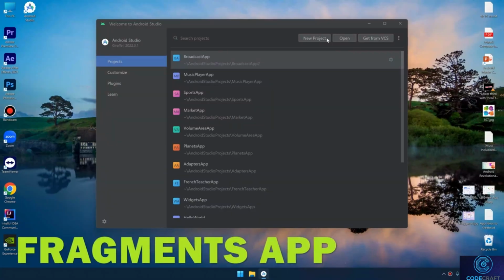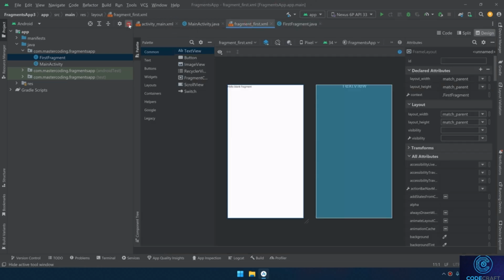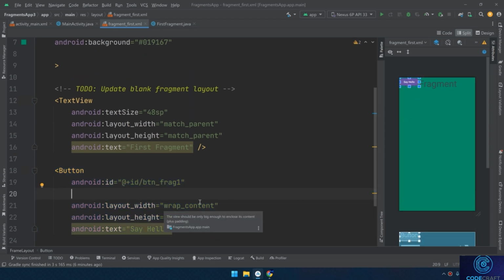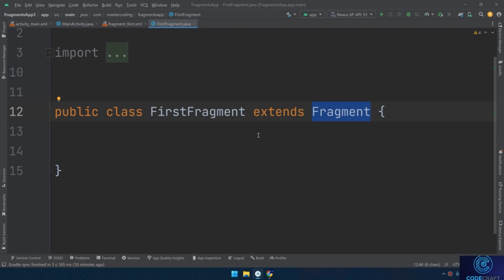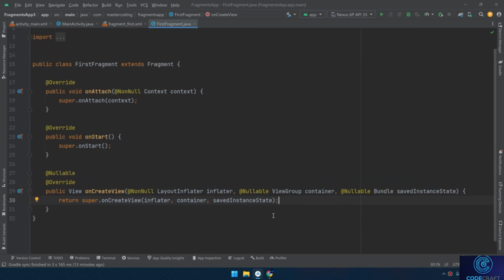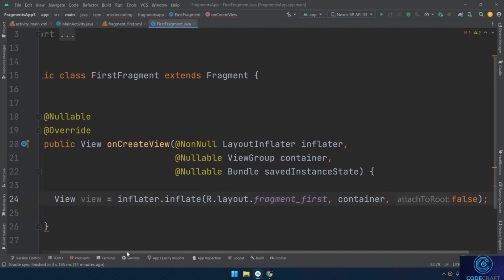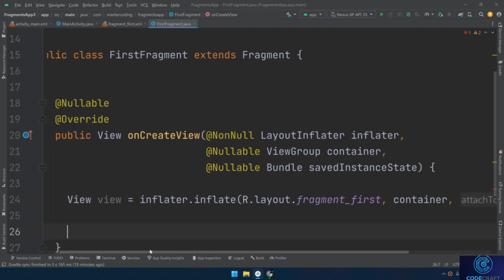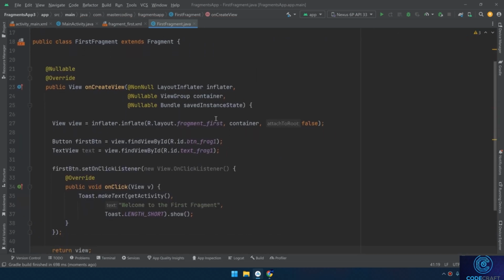(155) Building Fragments App in Android | Dynamic UI Project | Android Course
In this video from The Complete Android Development Course, you will learn how to build a complete Fragments App in Android, one of the most important concepts for creating dynamic, modular, and scalable Android applications.

Fragments help developers create reusable UI components and modern app navigation systems used in real-world Android apps.

📚 In this tutorial you will learn:

How to build a Fragments App in Android
Creating and managing Fragments in Android Studio
Understanding Fragment lifecycle
Adding Fragments dynamically
Passing data between Fragments and Activities
Designing reusable UI components
Real-world Fragment use cases
Improving app structure and scalability
Best practices for Fragment management

By the end of this video, you will be able to create dynamic Android apps using Fragments professionally.

💻 This course is ideal for:

Students building real-world Android apps

Android Development
Java Programming
Flutter Development
Firebase
Graphic Design
Video Editing